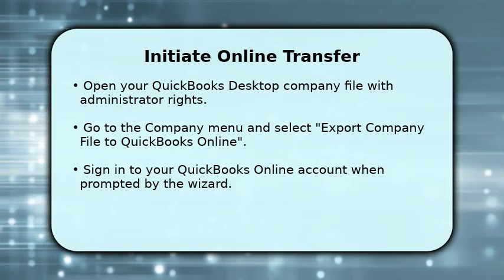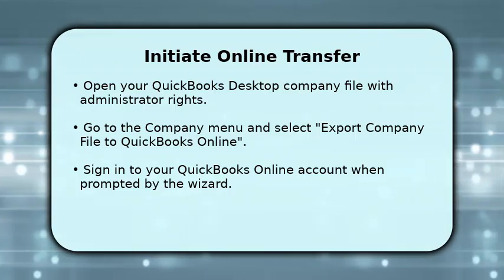How To Transfer QuickBooks Desktop To Online (Updated)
▸ (s) Are you looking to switch from QuickBooks Desktop to the online version? This video will guide you through the step-by-step process of transferring your data, settings, and company file. We'll cover the requirements, preparation, and execution of the transfer, as well as troubleshooting common issues that may arise during the process.